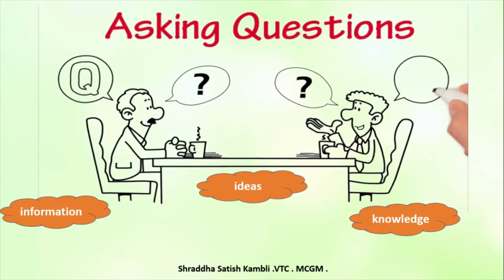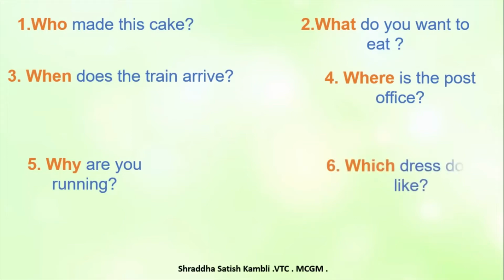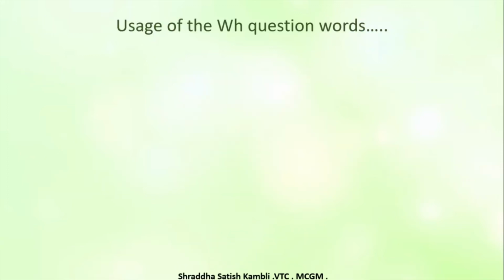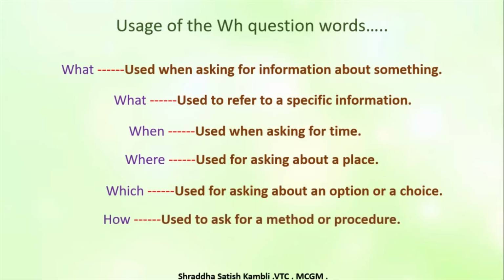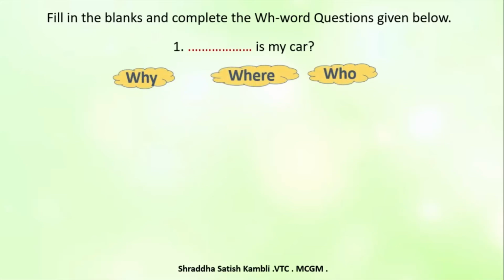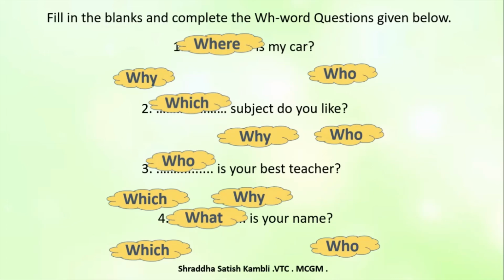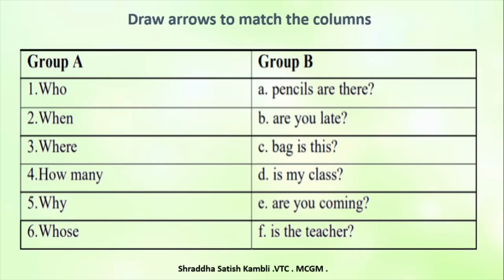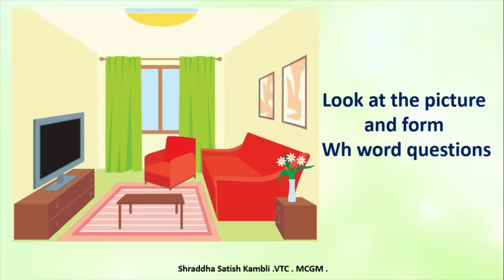Class 7 English L in Basic English ( Wh Question Word )by BMC VTC Teacher Shraddha Satish Kambli .